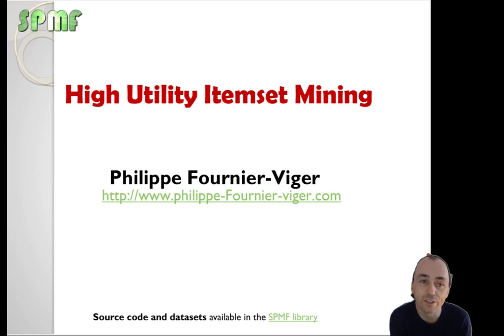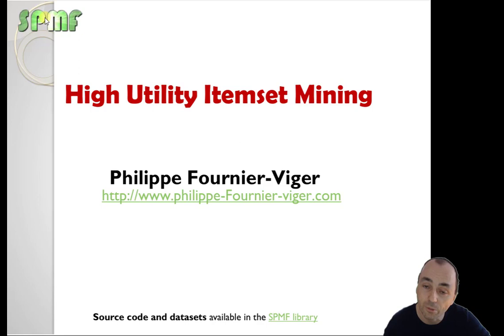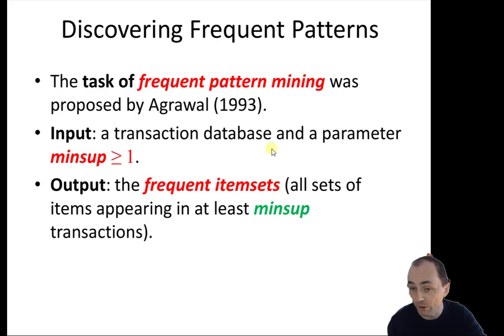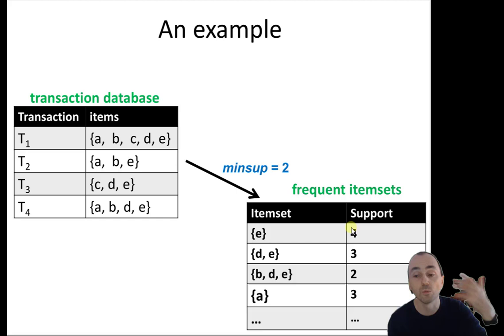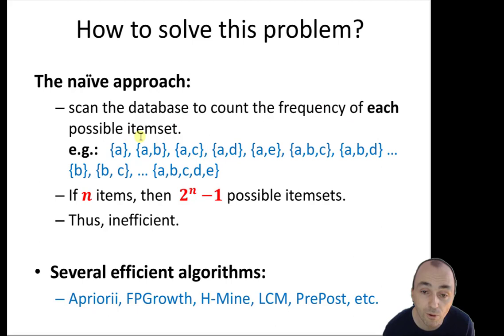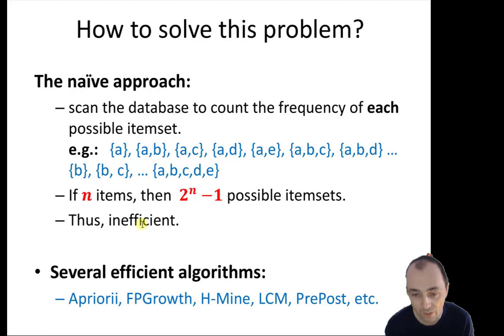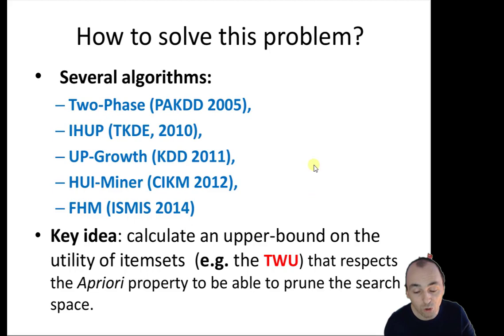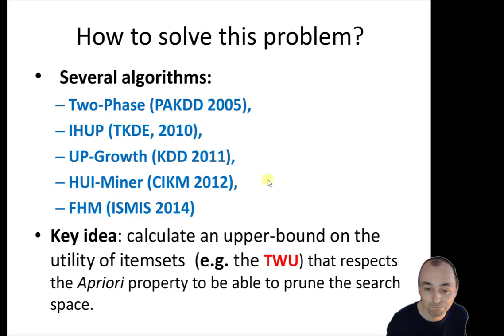High Utility Itemset Mining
In this video, I explain the problem of High Utility Itemset Mining.

If you want to try high utility itemset mining, you may check out my open-source SPMF data mining lirary ), which offers code and datasets of over 200 pattern mining algorihtms.

You may also check my channel for other pattern mining videos